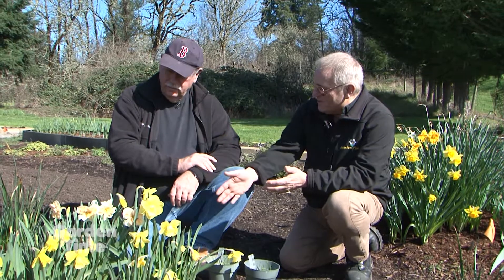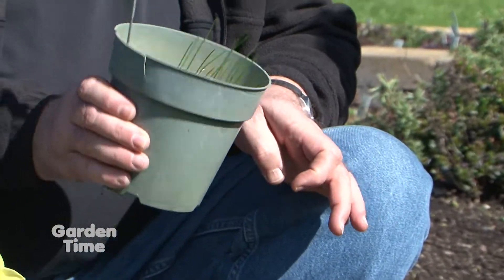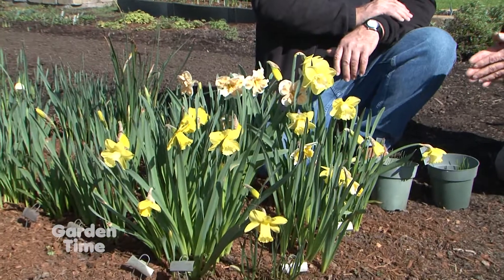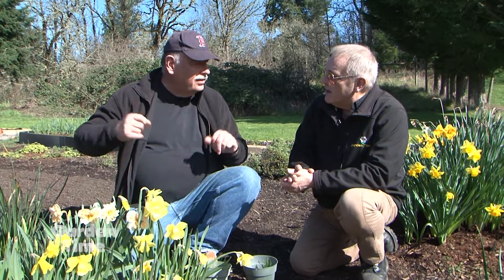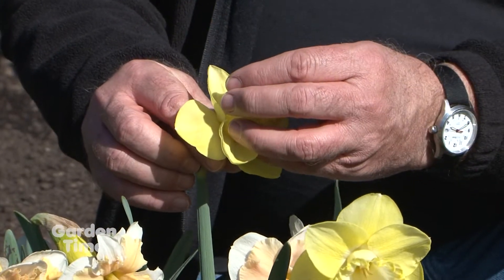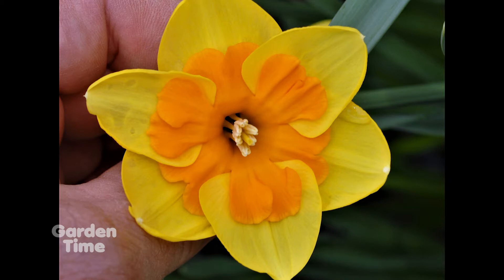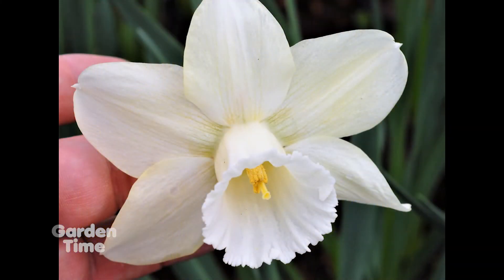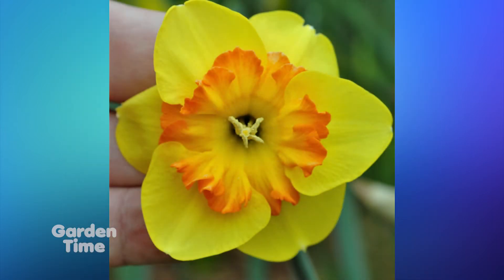Hybridizing Daffodils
How do they get all those new colors and styles of daffodils?  We visit with a local breeder and hybridizer to see what he is working on and how he does it.